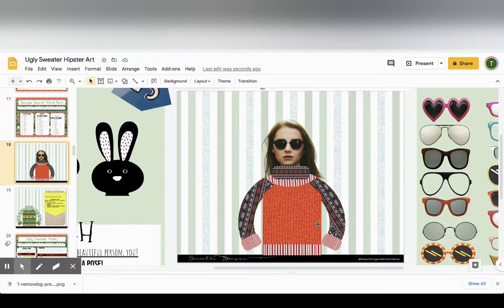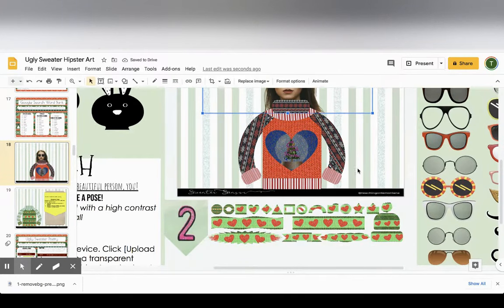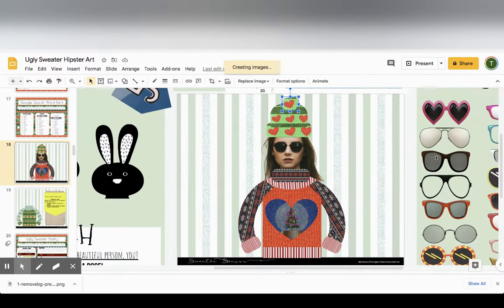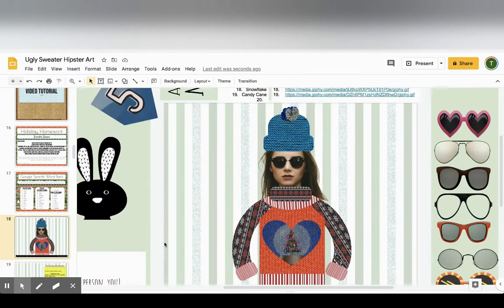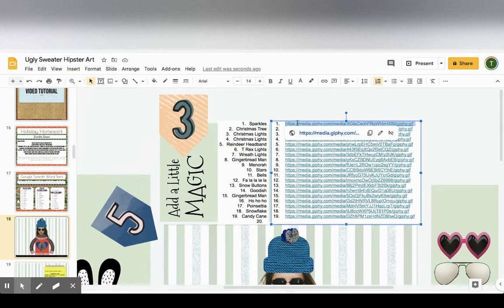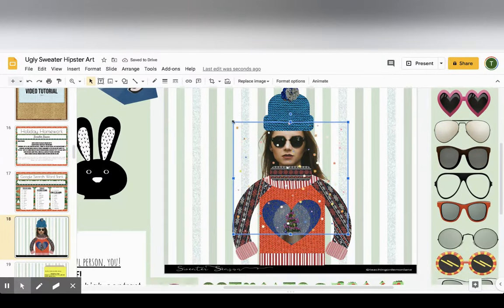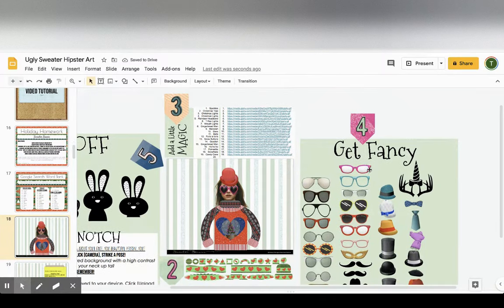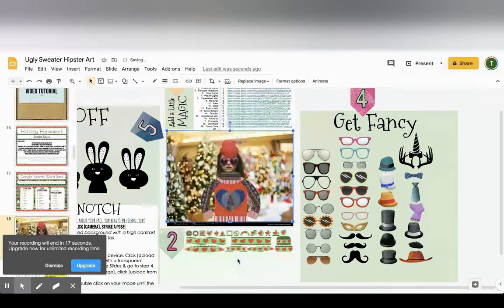Design an Ugly Sweater Video 2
Design an Ugly Sweater Video Tutorial  2 Customizing Sweater, Embellishments, and adding a little magic!